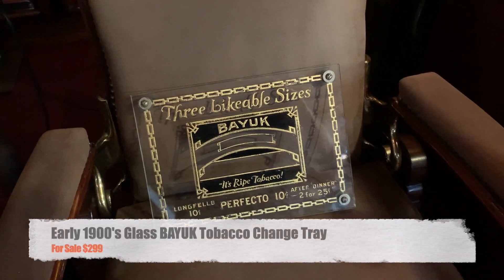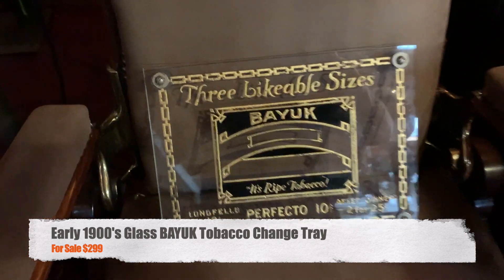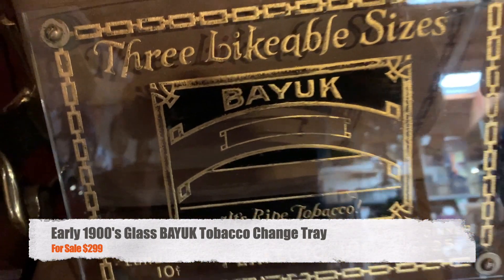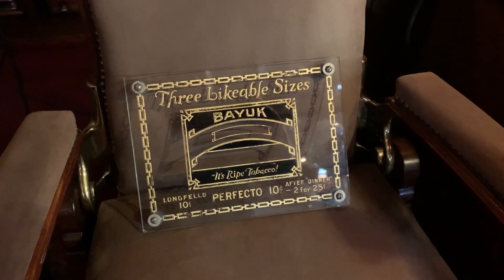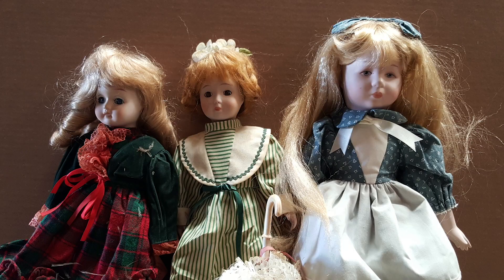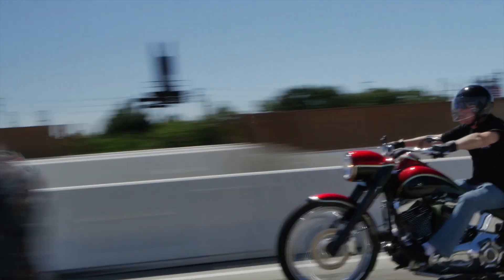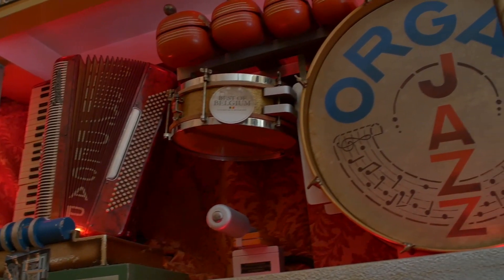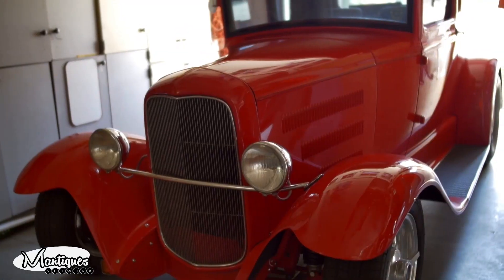Early 1900's Glass BAYUK Tobacco Change Tray SOLD FOR $299